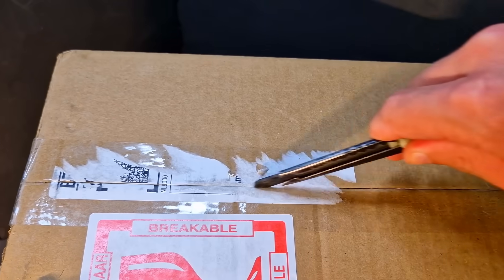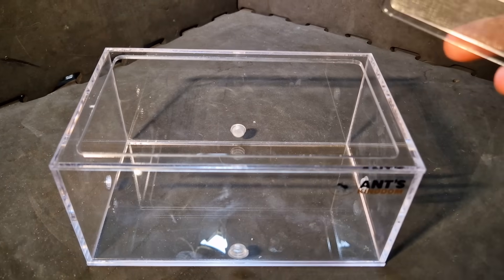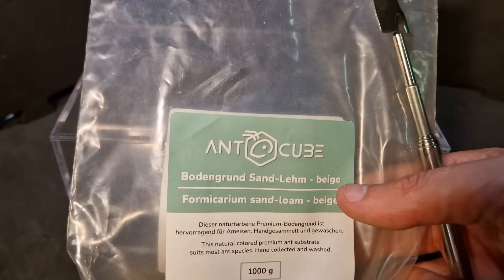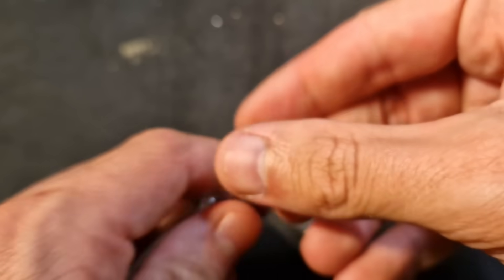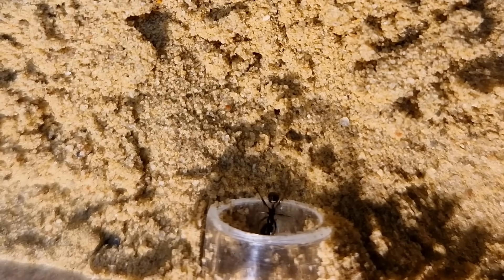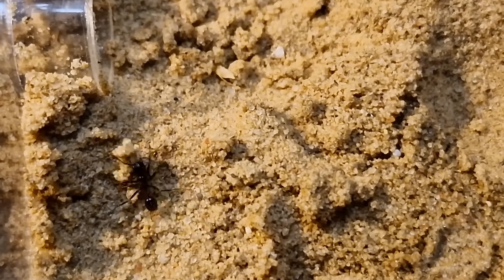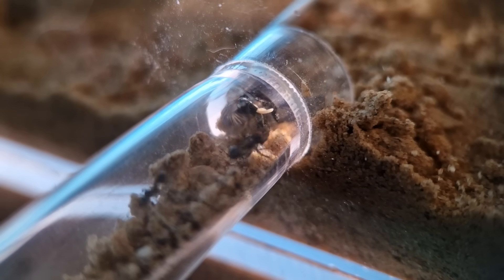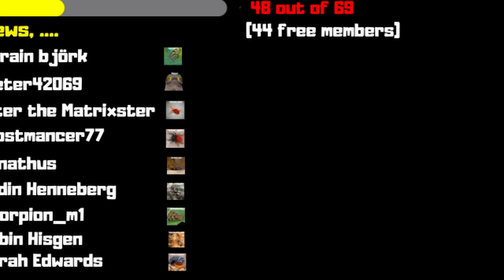My new ant farm (with queen) is the smartest ever...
I bought another ant colony online.

What I use:

Camera + macro lens:
2 jars for SMALL terrariums:
2 BIG jars:
2 BIG AIRTIGHT jars:
Glass HEXAGONAL planter:
Terrarium tool set:
Plant spray bottle:

Special thanks to these extra-terrestrial patrons!:
-Sbeve
-Weavernutz22